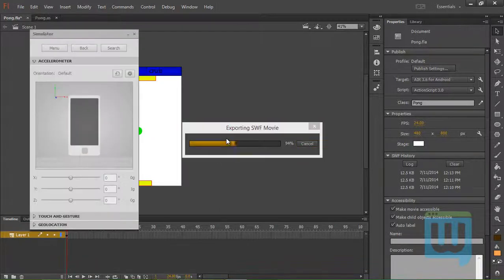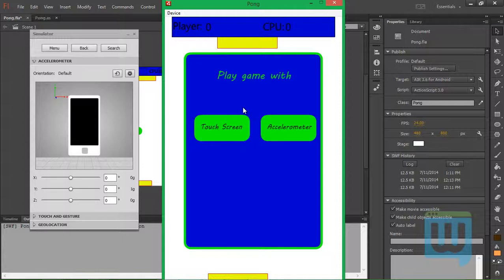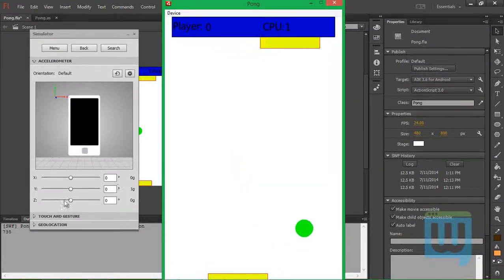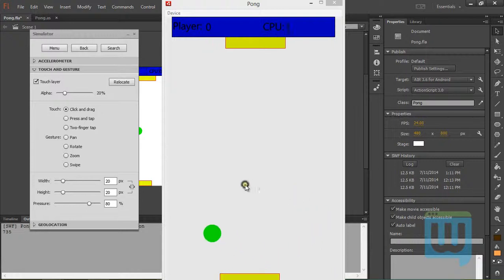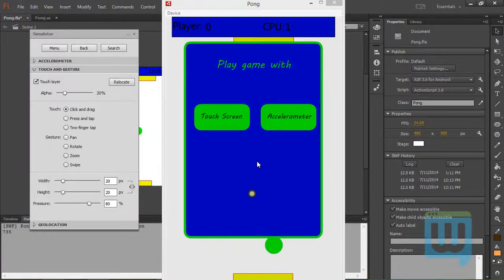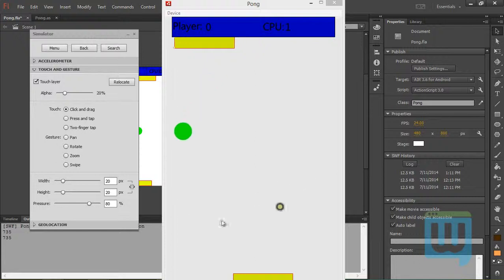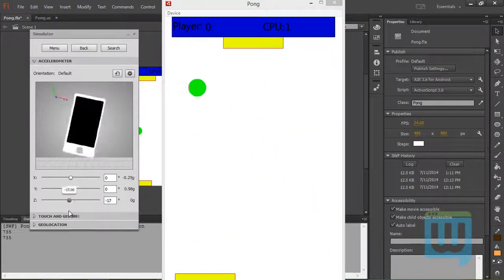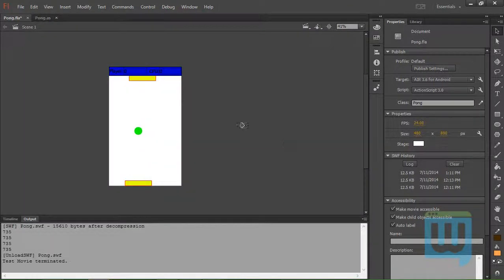23.0-Game Overview-Mobile Apps Development Video Tutorials Using Adobe Flash Prof CC - WzTechno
This is the Game Overview video of video tutorials series produced by WzTechno to cover Mobile (Android/iOS) Apps Development using Adobe Flash Professional CC. The coding language is AS3

This is a basic level series where we will go step by step towards creating full running applications.